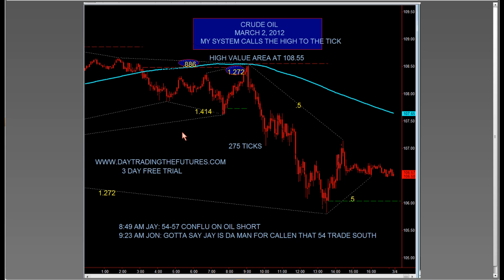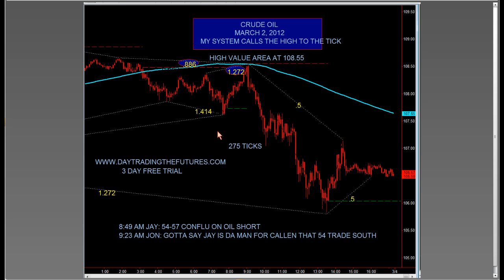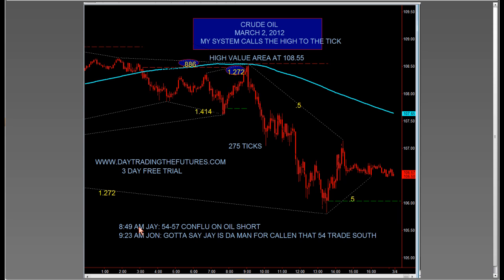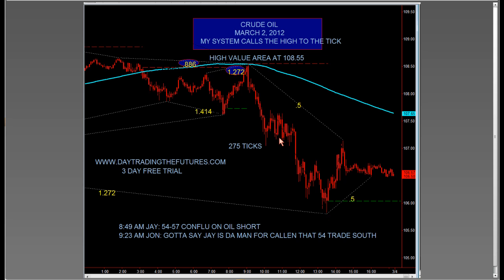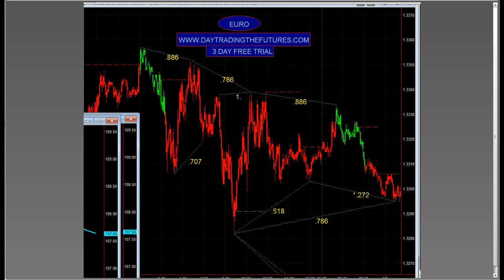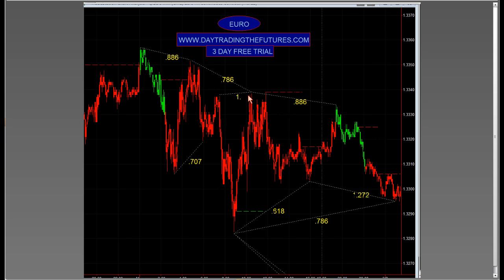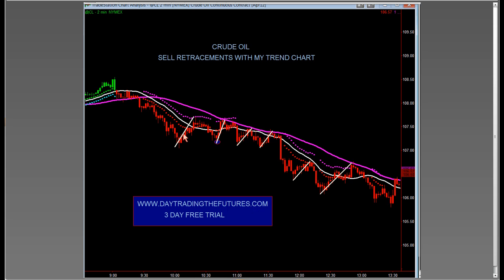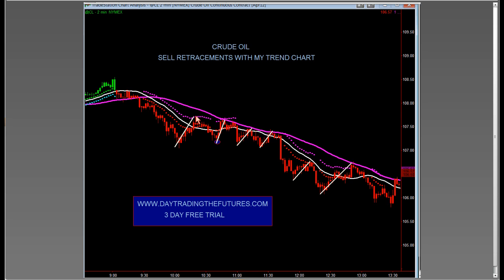Futures Day Trading Oil and Euro with Fibonacci Harmonics and Market Profile.